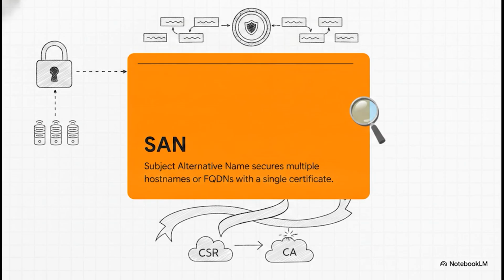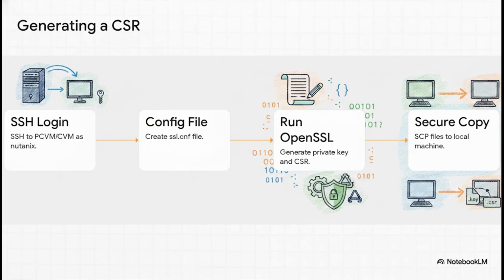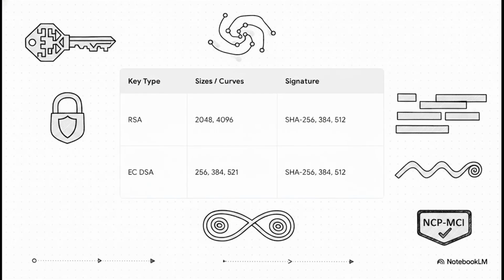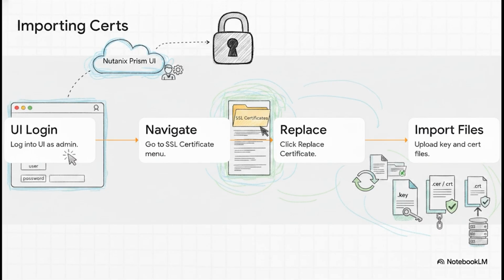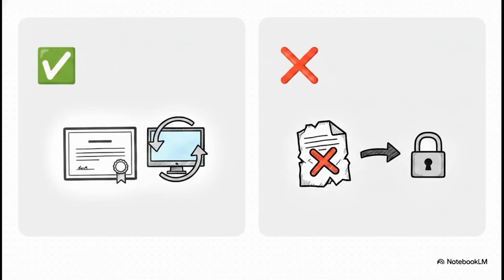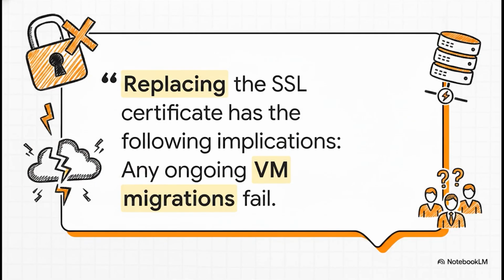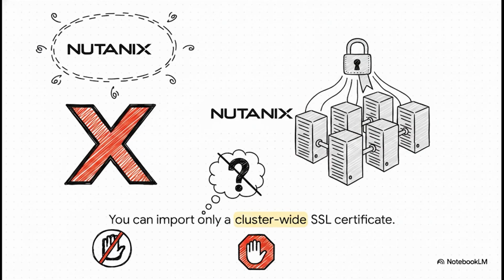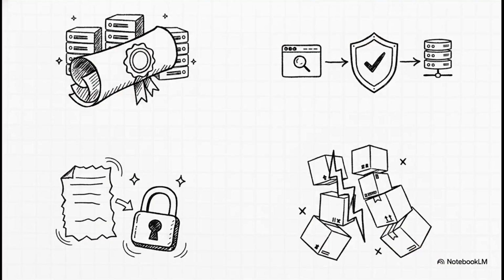NCP-MCI 7.5 - 5.3 SSL certificates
A focused, exam-ready walkthrough of SSL certificates for the Nutanix NCP-MCI 7.5 certification.

📘 In this video:
• Generating a CSR (optionally with SAN) and importing a CA-signed certificate into PC/PE
• Separate handling for third-party-backup certs

📖 Source: Security Guide v7.5 - "SSL Certificate Management in Prism Central", "Importing a CA-Signed SSL Certificate"